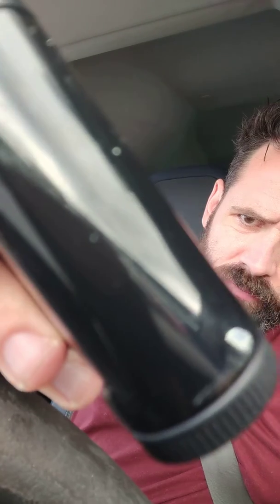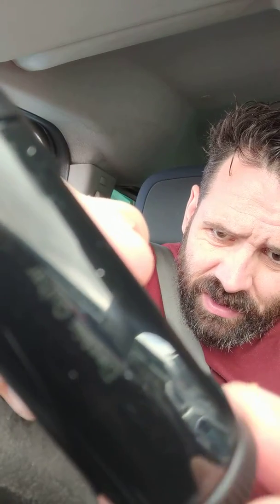5 September 2018